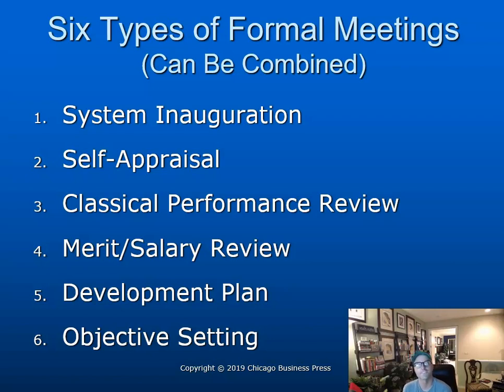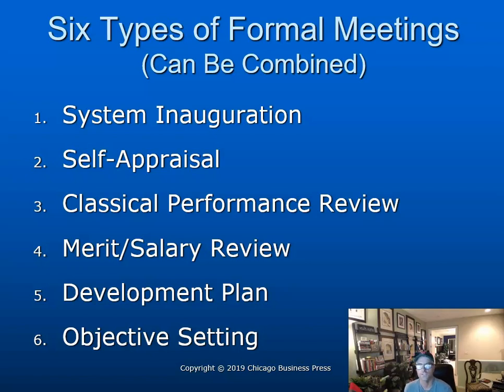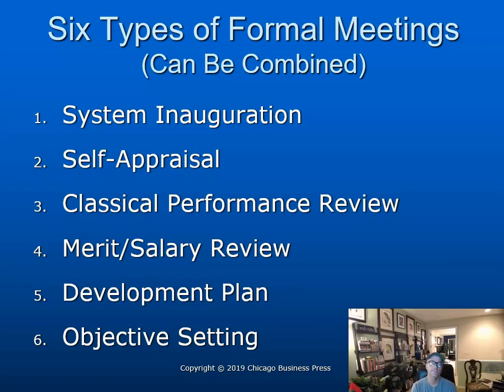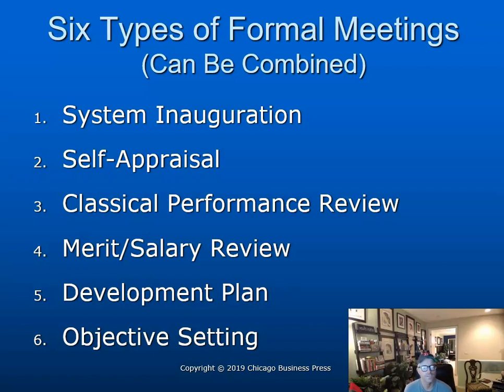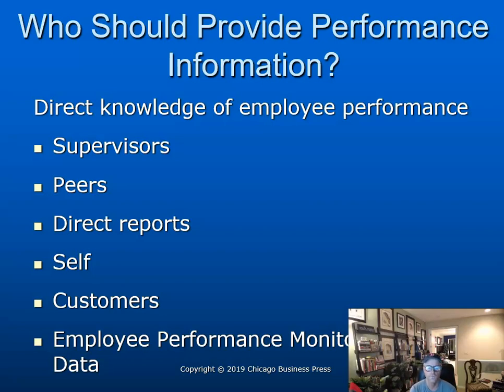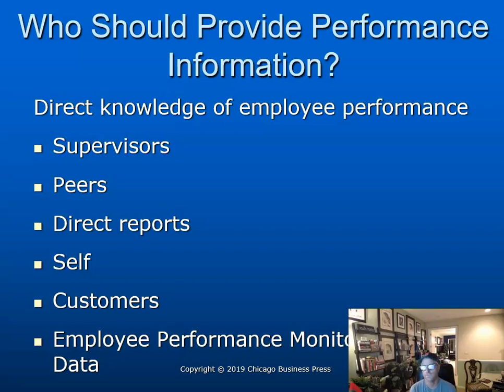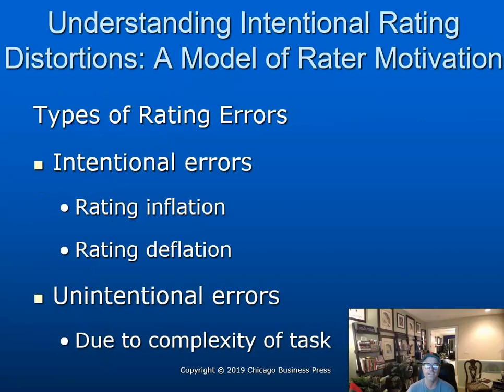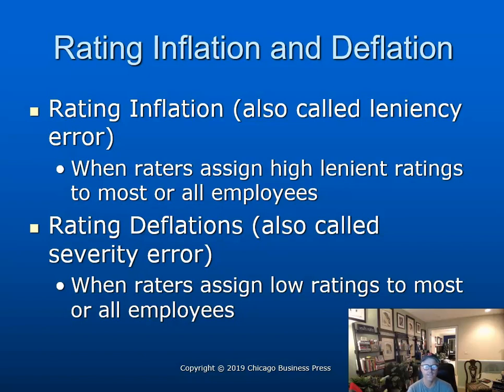Performance Evaluation – employee meetings and ratings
This video is intended to provide greater depth related to how to conduct the number of meetings that should occur during the employee performance appraisal process, how employee information about their performance can/should be gathered, and some rating errors that should be avoided. With that, I hope you enjoy the presentation, along with the day.